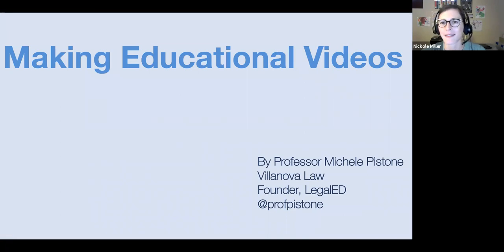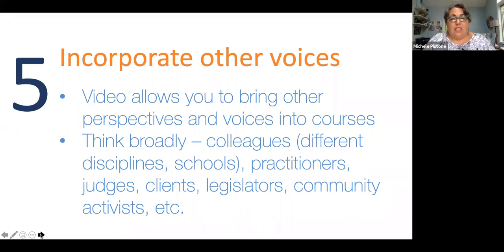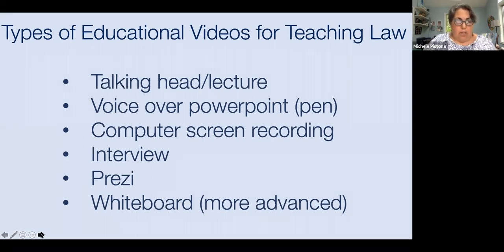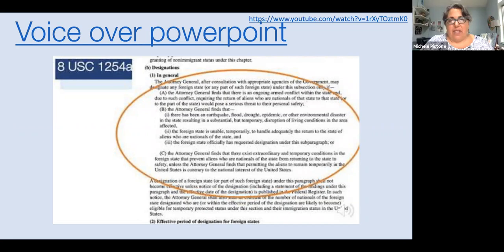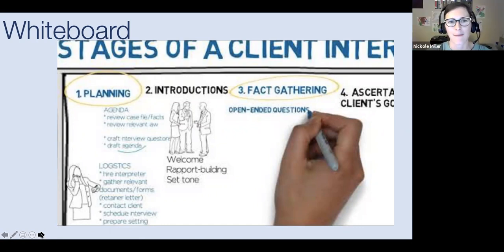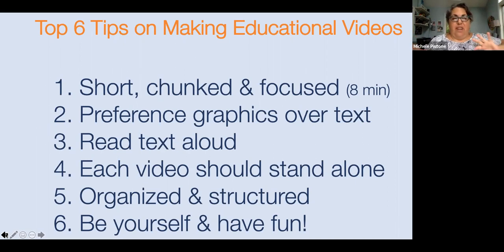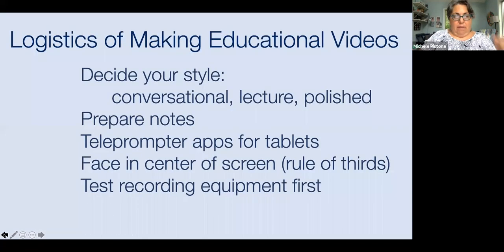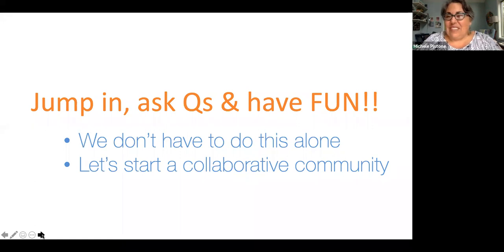Making Educational Videos for Law: Why, What and How, by Professor Michele Pistone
In this video, Professor Michele Pistone provides a training for law professors on making educational videos for law school courses.  She starts by explaining why videos should be incorporated into a law school course, then talks about and demonstrates various kinds of educational videos and talks about the logistics of making videos.

If you're a law professor and have made educational videos, consider sharing them with the broader community.  Our goal is to crowdsource a collection of videos that we can all use and incorporate into our courses. Join the movement by adding your video to the collection!